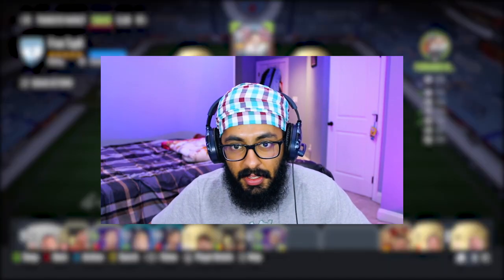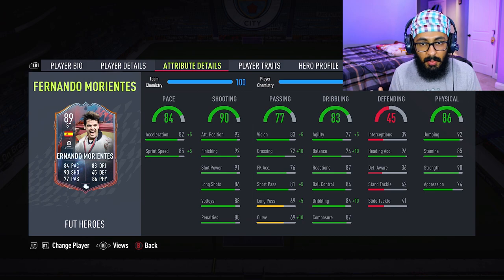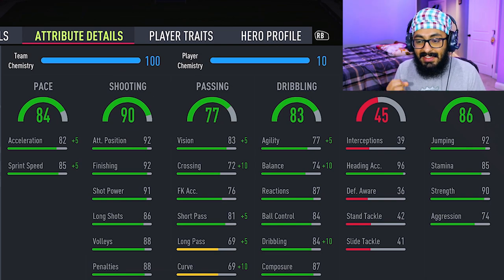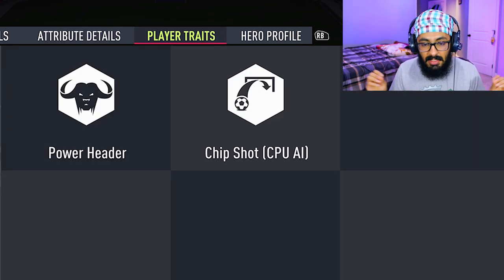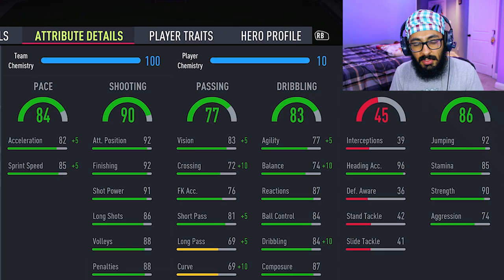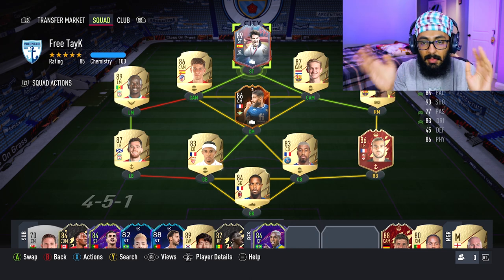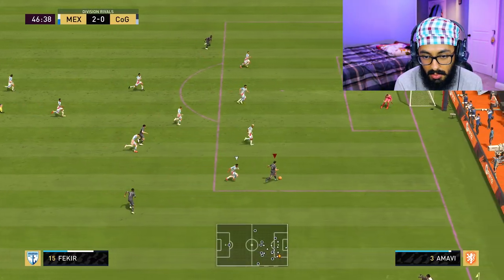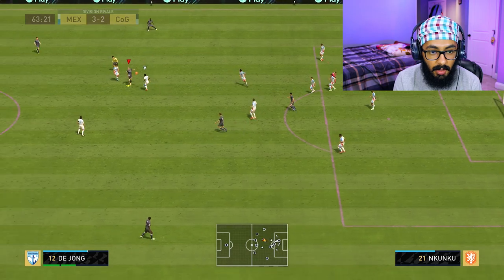FUT HERO MORIENTES PLAYER REVIEW! FIFA 22 NEW FUT HERO!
Morientes is very very good boys. im not the best player and he scores goals galore for me.